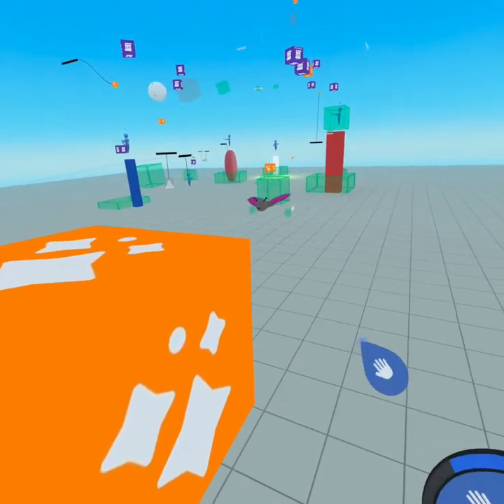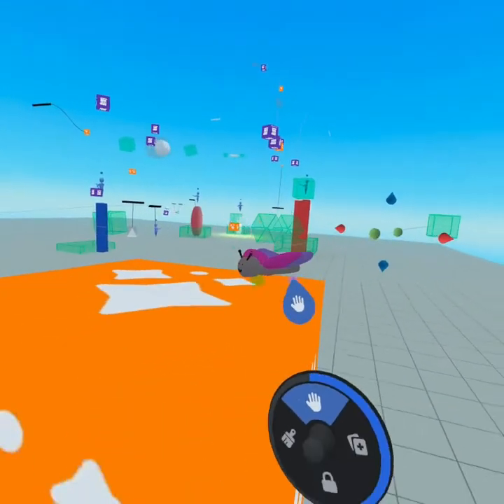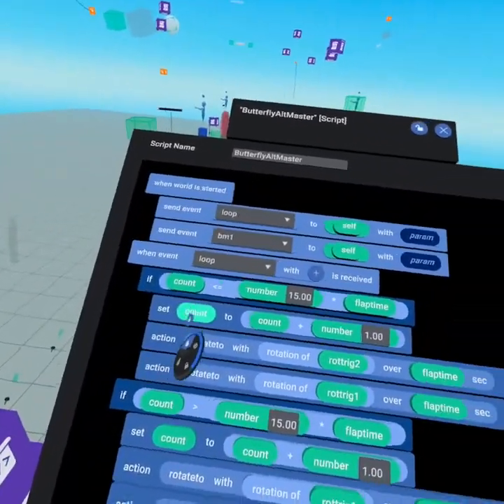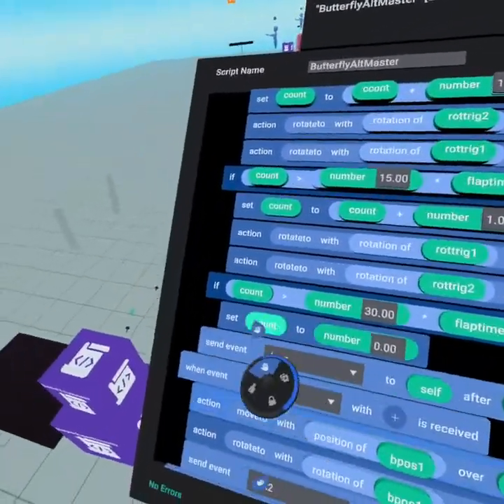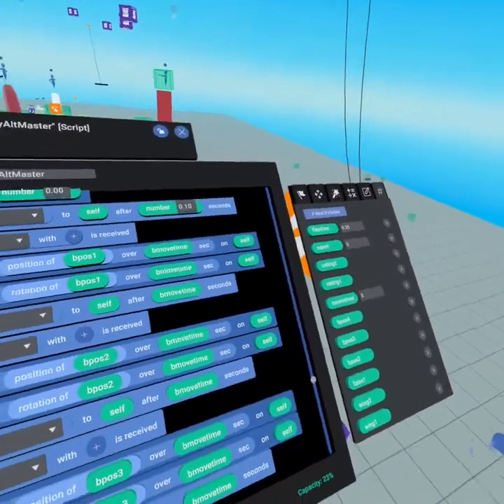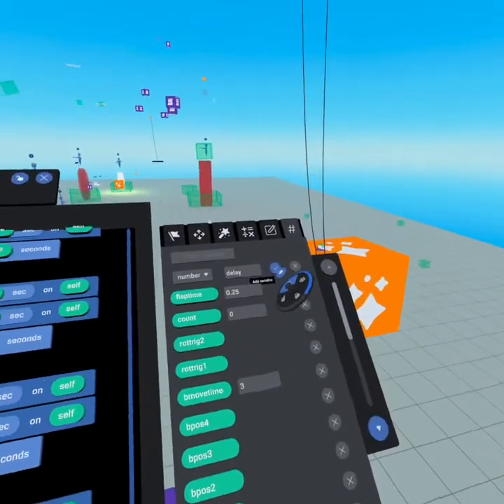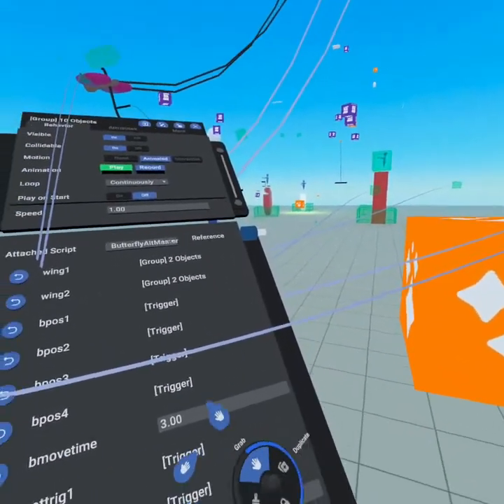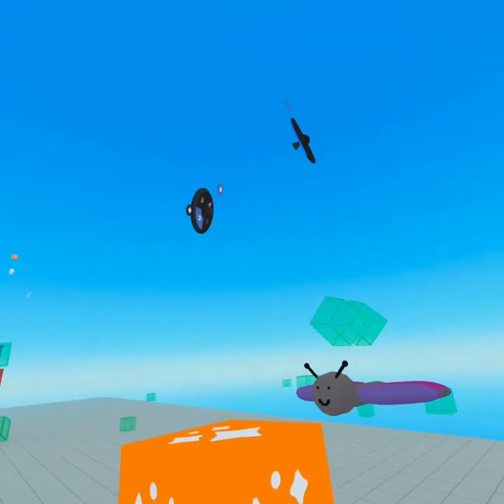Facebook Horizon: Butterfly Wing Rotation & Key Frame Motion Breakdown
0:00 Intro
0:44 Variables
1:26 Wing Motion Script
3:33 Butterfly Keyframe Motion
6:06 Butterfly Object Breakdown